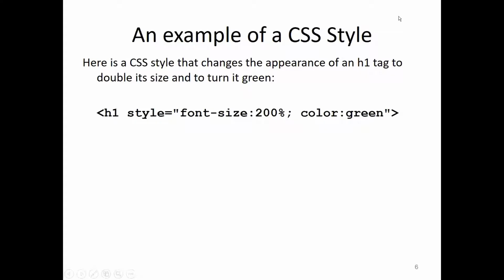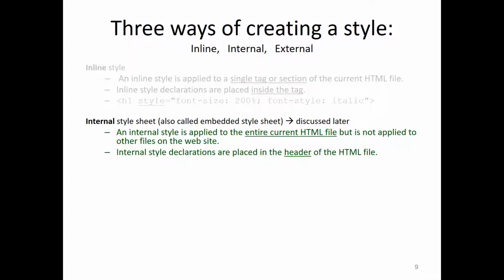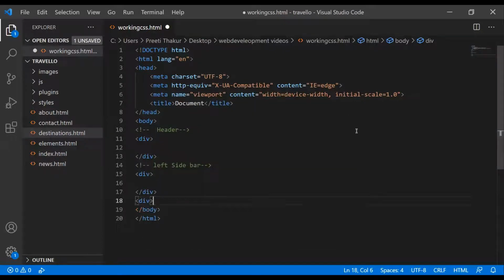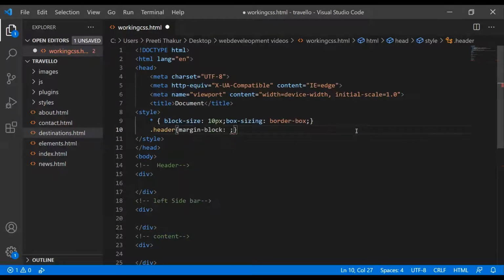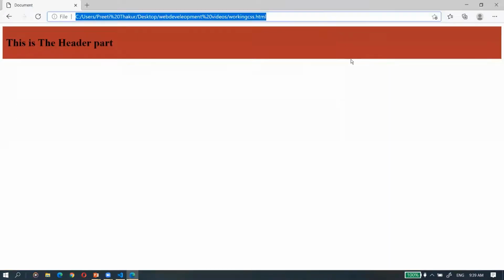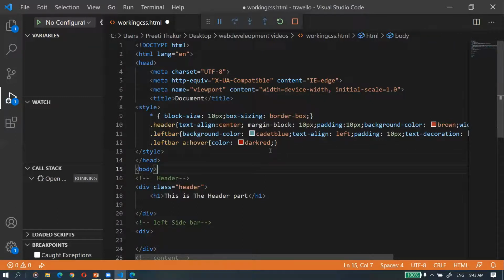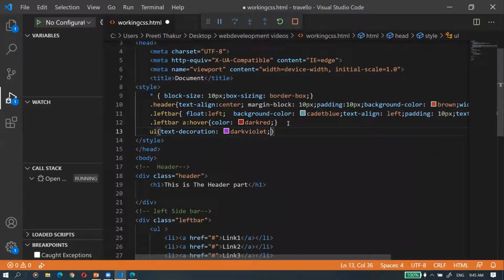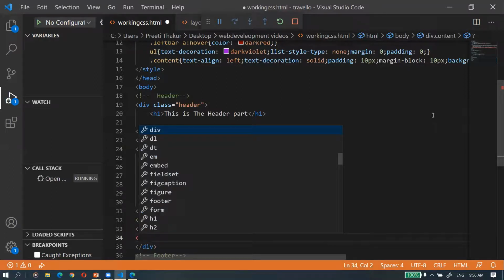web page Layout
This video describes CSS and how to create layout with the help of CSS